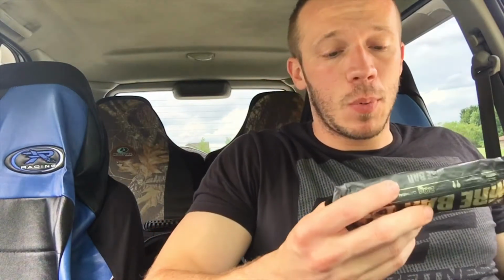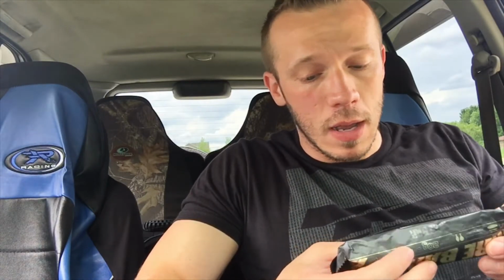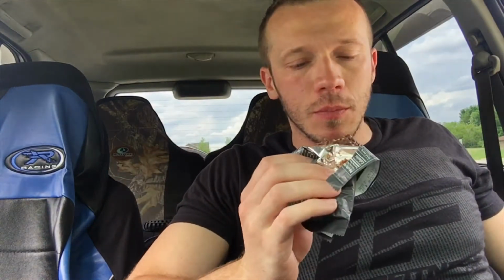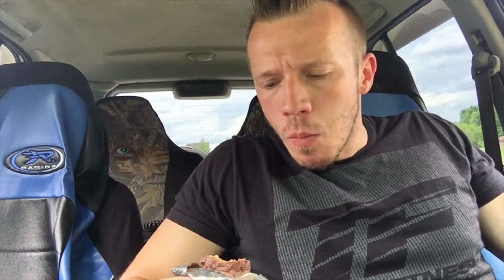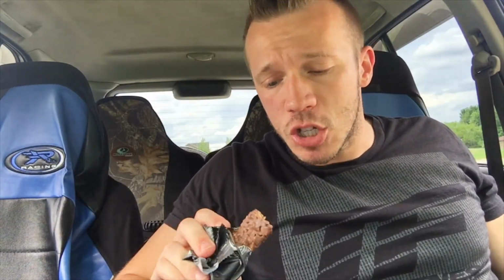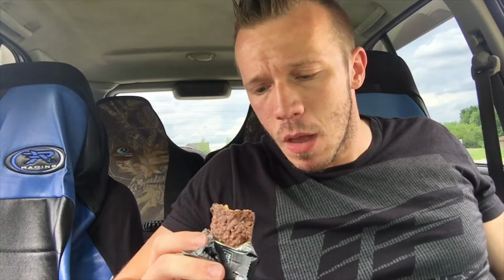Honest Reviews: Redcon1 MRE Bar - Oatmeal Chocolate Chip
Follow me on MyFitnessPal: oppermanfitness

Let me know what you want to see next and if you don't like it too fucking bad!

opperman fitness